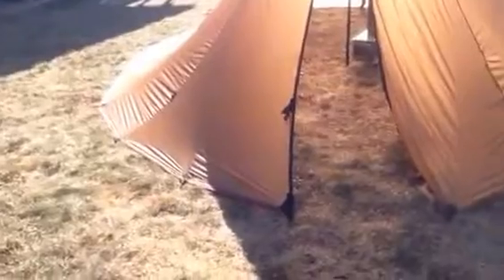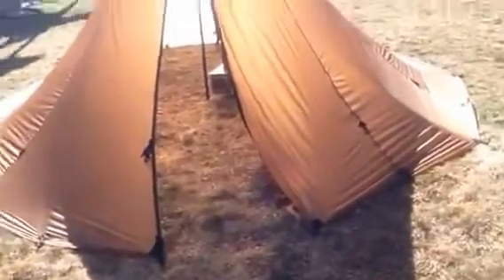SeekOutside tipi quick teaser for KnifeHQ winter Bugout video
SeekOutdoors tipi quick teaser for KnifeHQ winter Bugout video!
BladeHQ.com